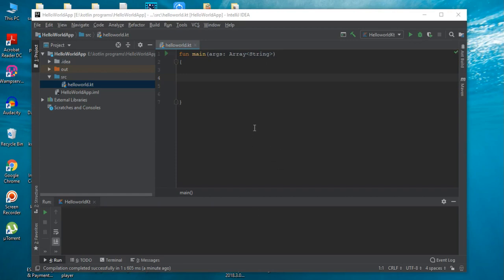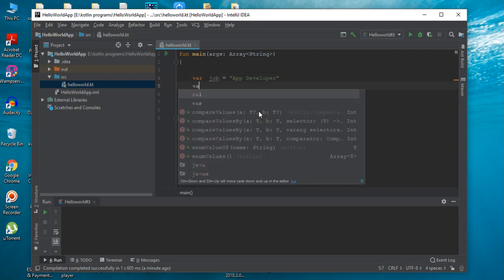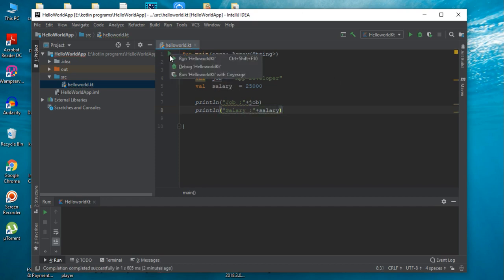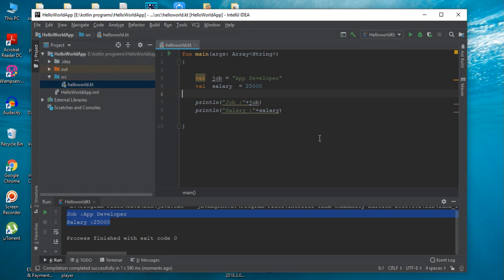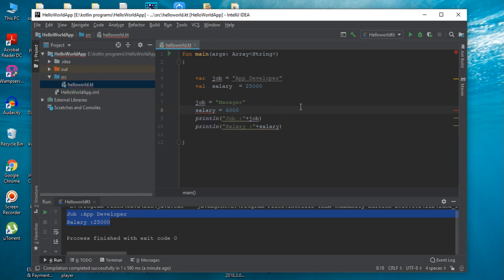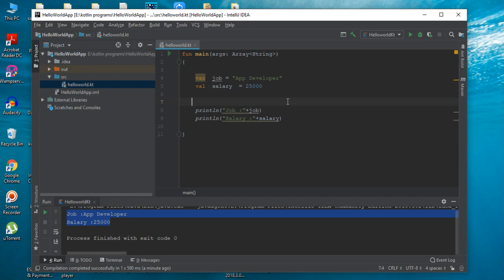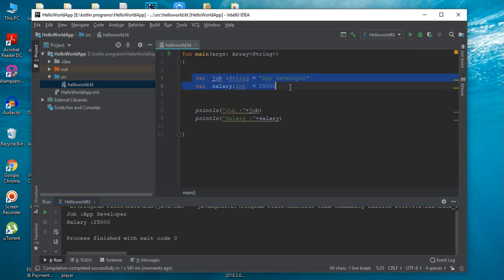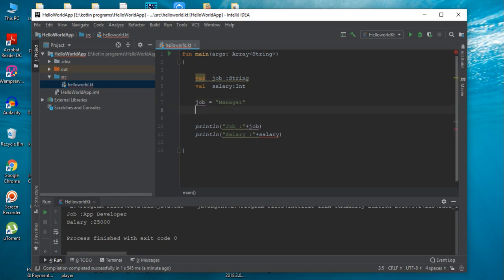Kotlin Tutorial - 5 - Variables in Kotlin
In this video we learn about how to use variables in kotlin programming language.

You can declare variables by  using two keywords var & val
A variable declare using var in Mutable & a variable declare using keyword val is immutable.